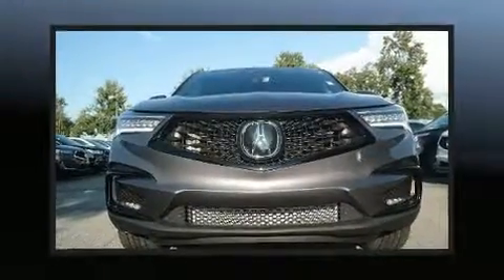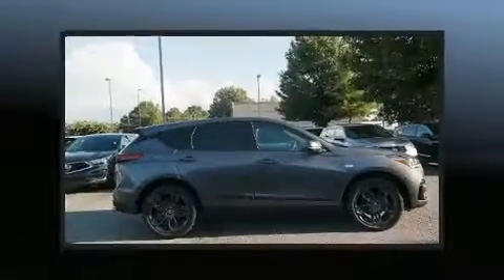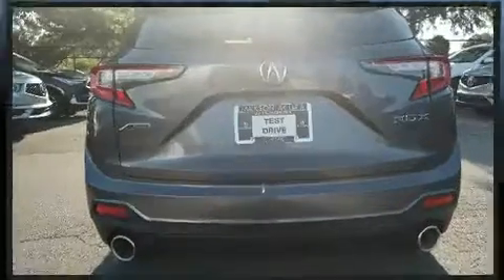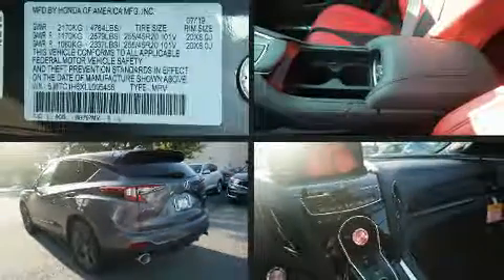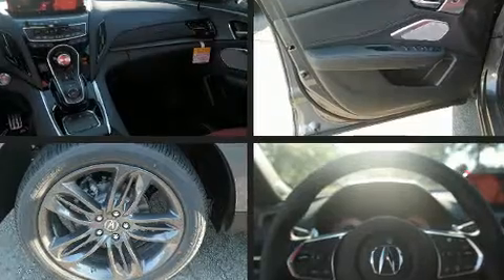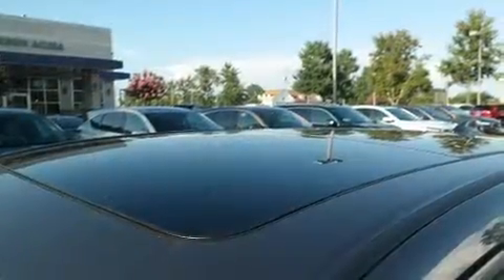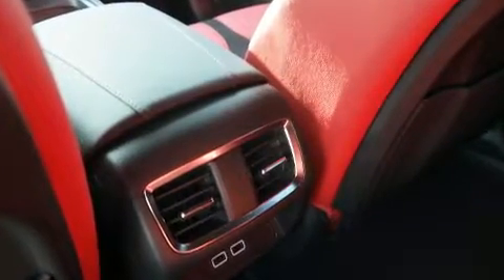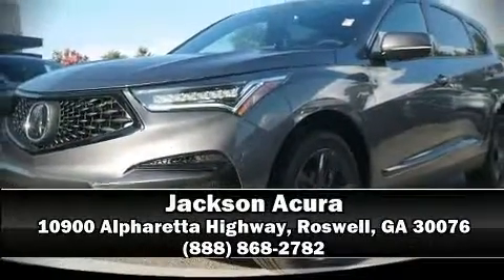2020 Acura RDX with A-Spec Package in Roswell, GA 30076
Jackson Acura
10900 Alpharetta Highway

Load your family into the 2020 Acura RDX. Smooth gearshifts are achieved thanks to the 2 liter 4 cylinder engine, providing a spirited, yet composed ride and drive. Turbocharger technology provides forced air induction, enhancing performance while preserving fuel economy. All of the premium features expected of an Acura are offered, including: power front seats, an automatic dimming rear-view mirror, heated and ventilated seats, heated door mirrors, a power rear cargo door, blind spot sensor, and seat memory. For drivers who enjoy the natural environment, a power moon roof allows an infusion of fresh air. Audio features include an AM/FM radio, steering wheel mounted audio controls, and 16 speakers, providing excellent sound throughout the cabin. Curtain airbags combine with standard stability control in creating a comprehensive safety network. Our sales reps are extremely helpful & knowledgeable. We'd be happy to answer any questions that you may have. Stop in and take a test drive!